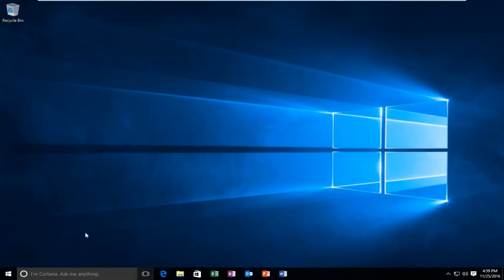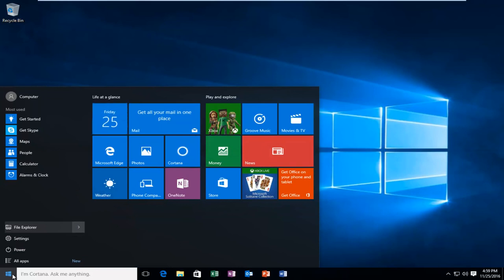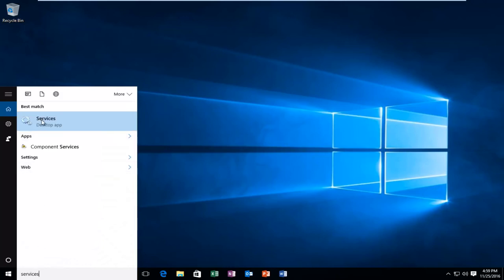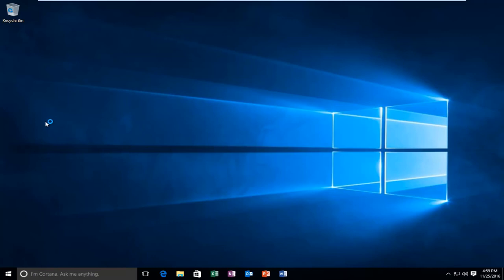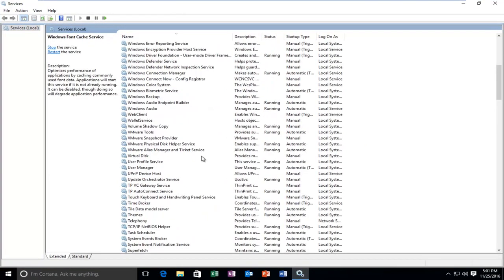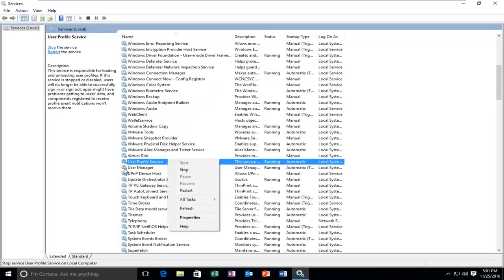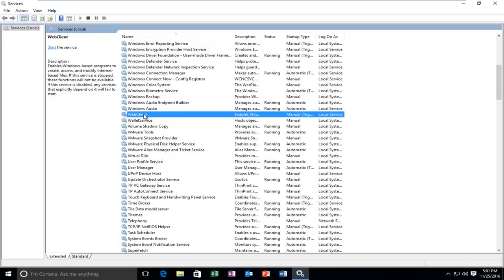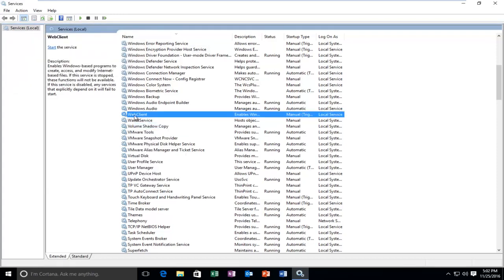How To Fix Windows 404 Page Not Found Error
Error 404 is a client side error that implies you couldn’t access the desired web page because either you typed the wrong URL or either the page has been removed from the website.

Other causes of this error code include:
Junk files in the browser
Junk registry entries
Browser cache issues
DNS server problems